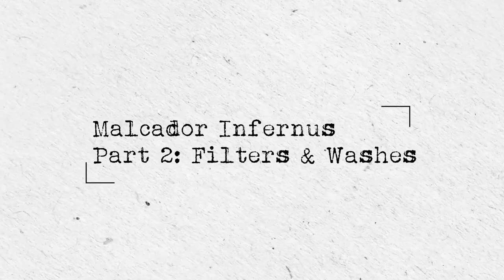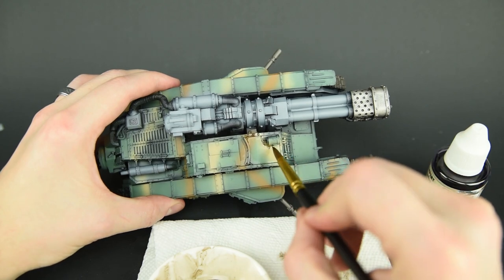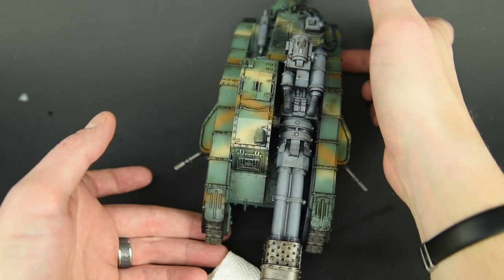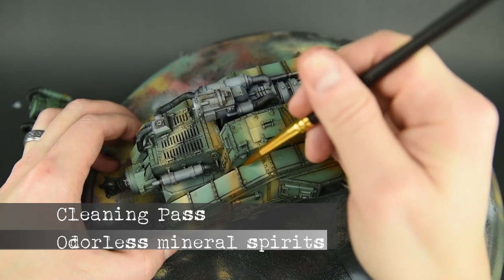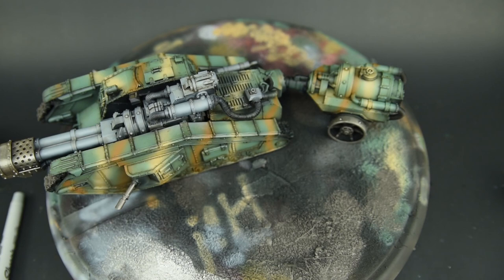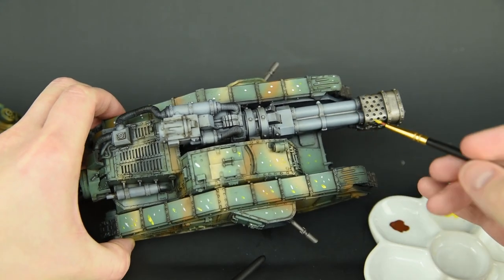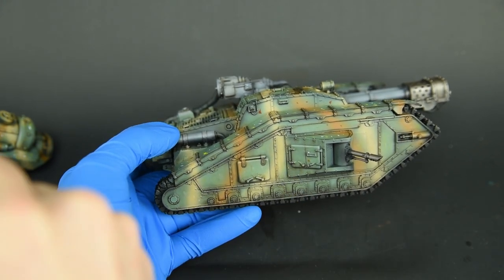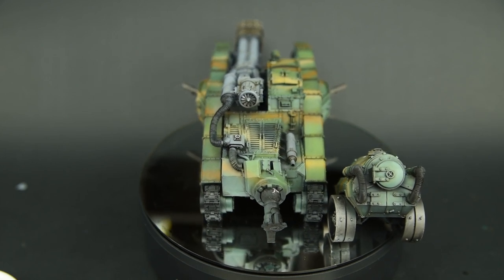PAINTING A FORGE WORLD MALCADOR INFERNUS - PART 2: FILTERS & WASHES w/Jake Richards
The venerable Malcador chassis, a precursor to the Leman Russ battle tank in the Imperial arsenal, is capable of mounting a wide range of devastating weaponry. The Malcador Infernus is one such variant, and is armed with a centre-line Inferno Cannon capable of engulfing the enemy in a storm of burning promethium. The Infernus is a powerful weapon deployed both against enemy fortifications and massed infantry.